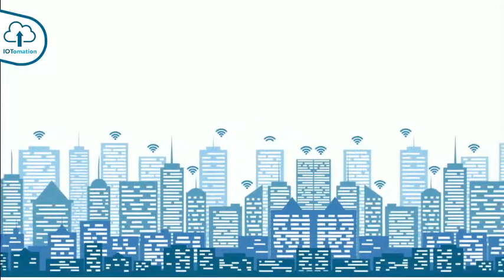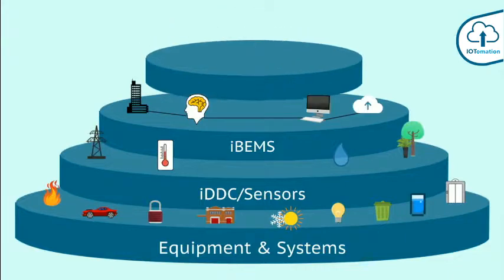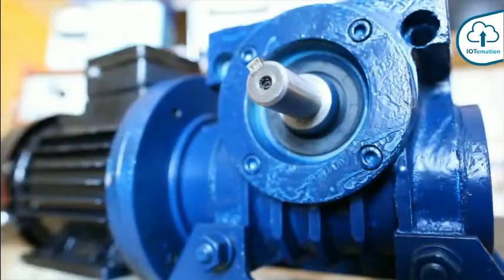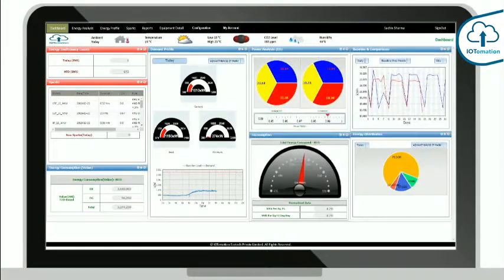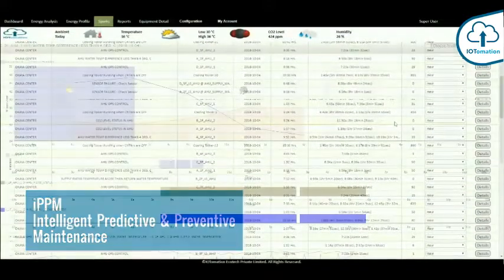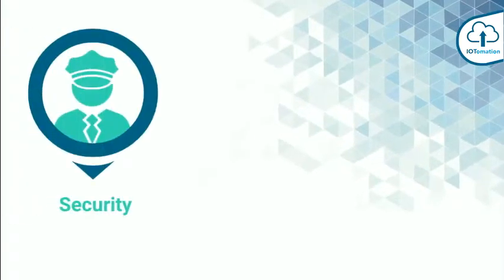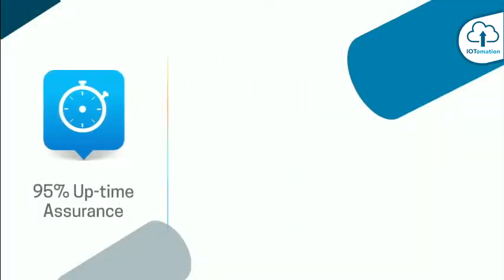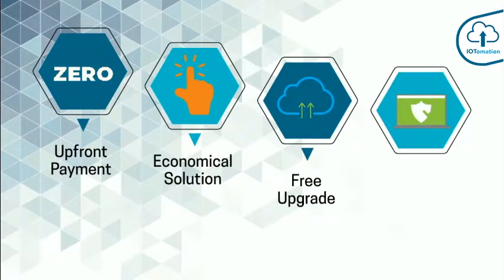iBEMS - New Age Intelligent Building & Energy Management Solution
IOTomation presents new age intelligent building & energy management solution, an innovative and intelligent building solution which not only reduces energy, commissioning & maintenance cost but at the same time enables safer, efficient, reliable and more productive world.